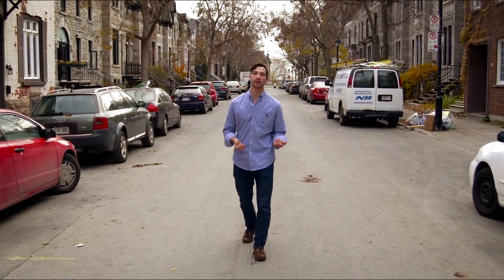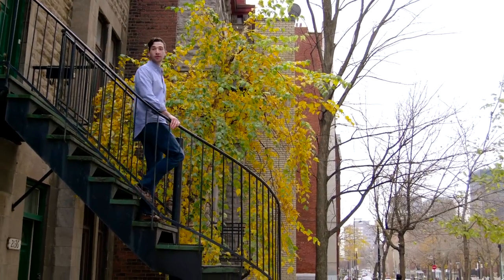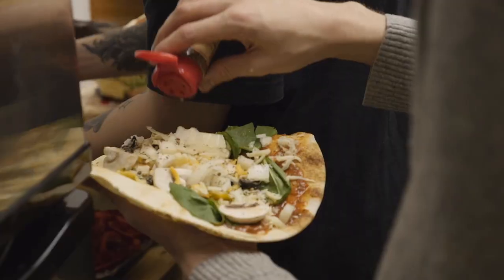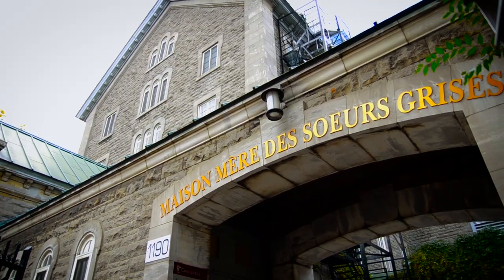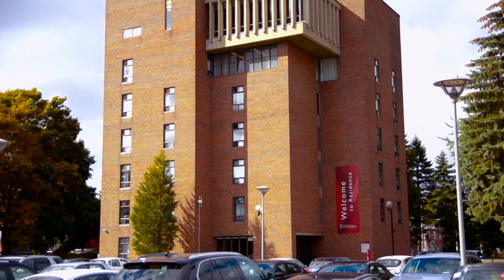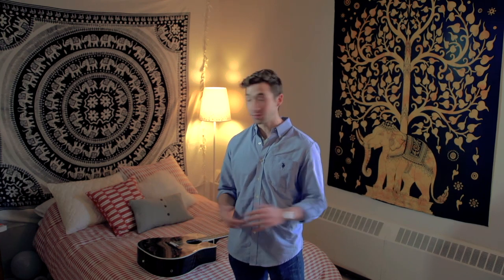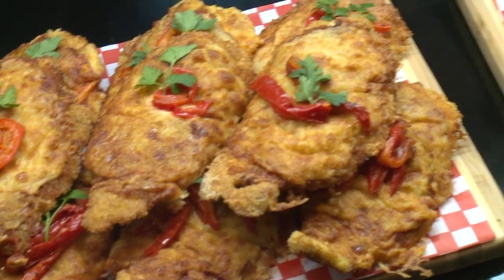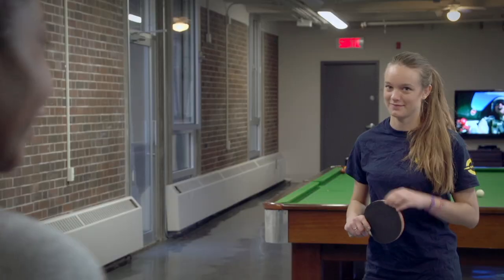Concordia — This is where you’ll live and dine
All about the housing and food options available to our students in the wonderful city of Montreal.